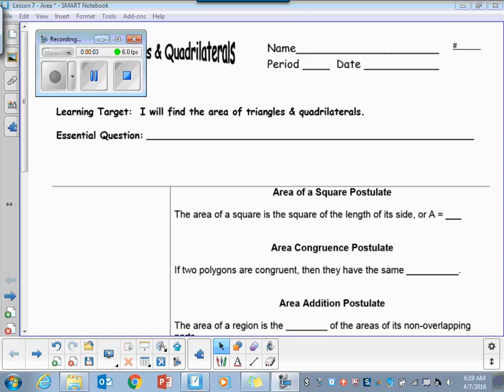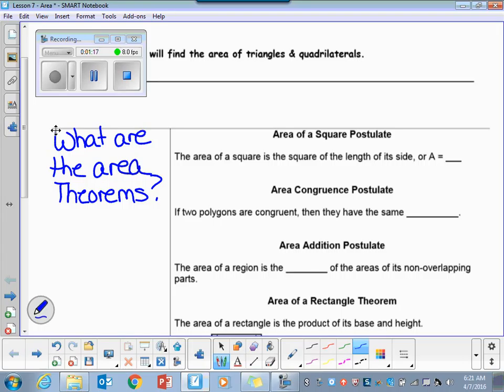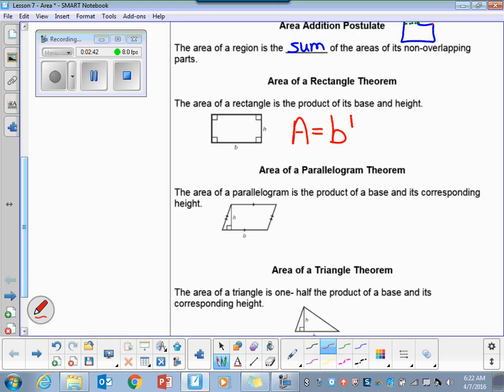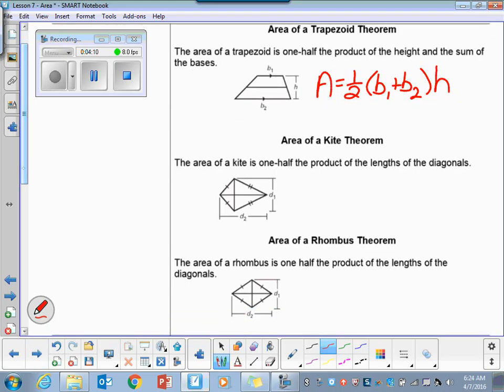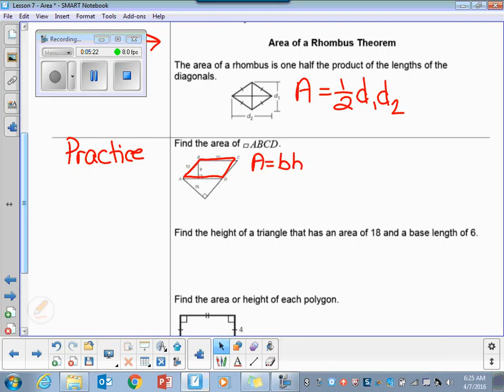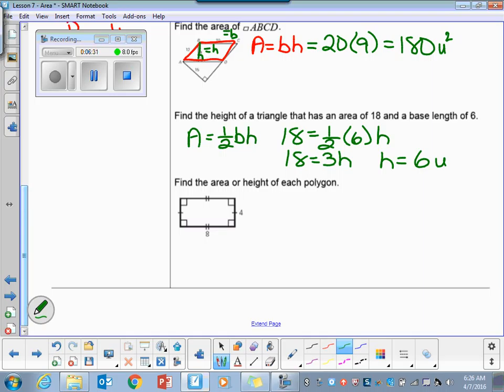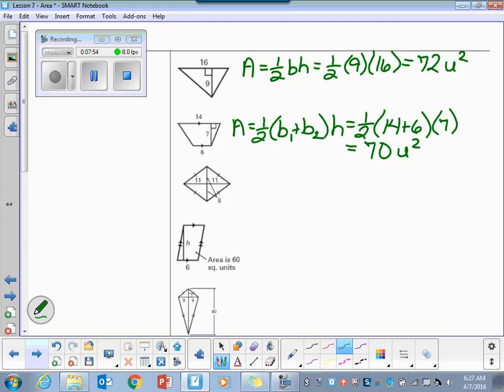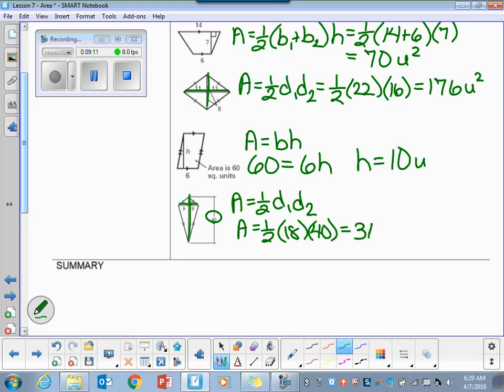Area of Triangles & Quadrilaterals